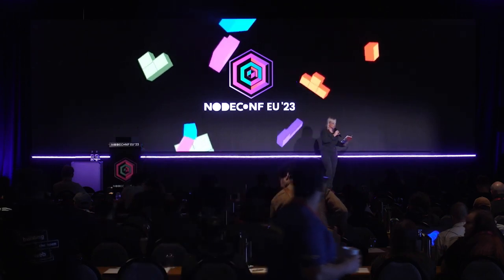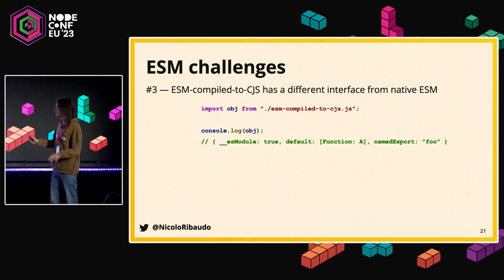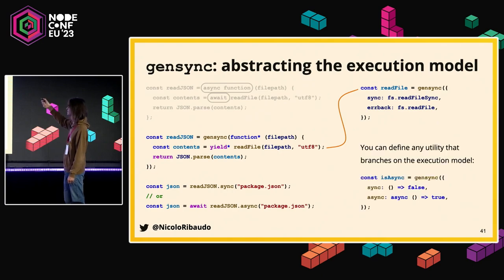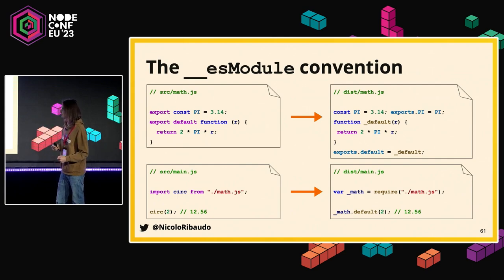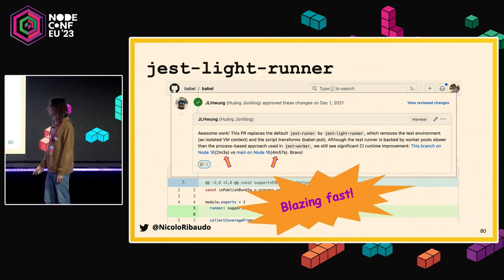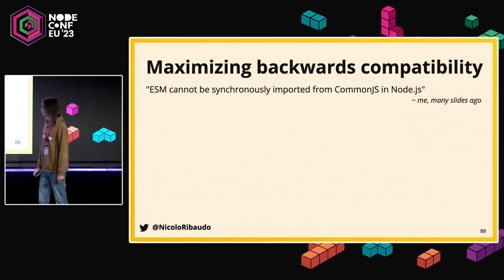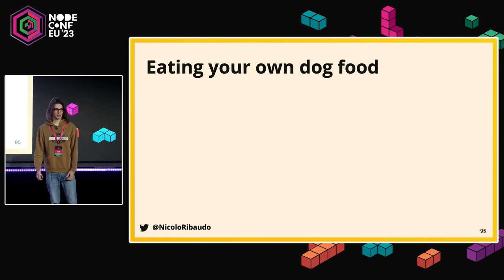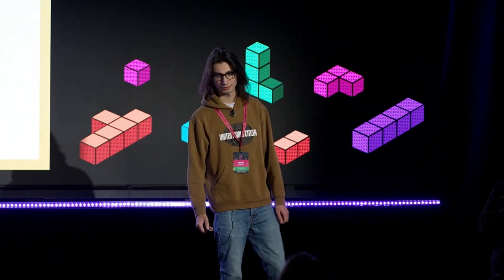Migrating Babel from CommonJS to ESM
CommonJS has been the go-to module system for Node.js for more than a decade,
but the ecosystem is slowly moving to ECMAScript Modules. CommonJS and ESM have
different features, and they are not fully compatible with each other: should
existing libraries migrate to ESM? Should they keep using ESM forever? Are
JavaScript tools ready for native ESM? Babel is one of the most used packages
on npm, and we have been slowly working to move away from CommonJS. What
obstacles have we found? How did we overcome them? What have we learned in the
process? How do we ensure a smooth transition for our users?

November 6-8, 2023
The Lyrath Estate, Kilkenny, Ireland